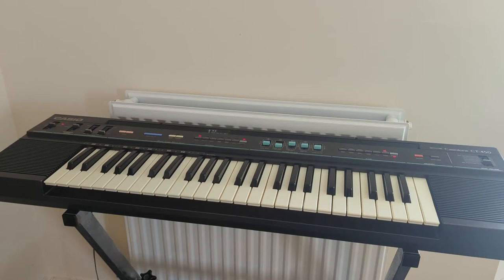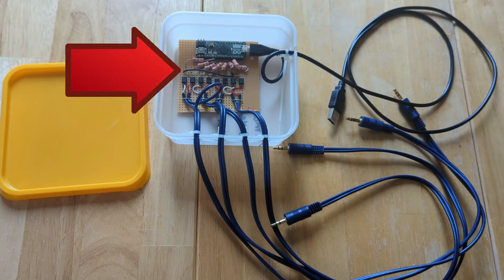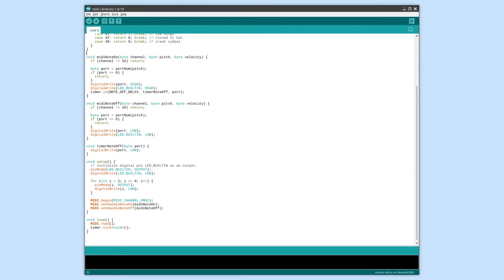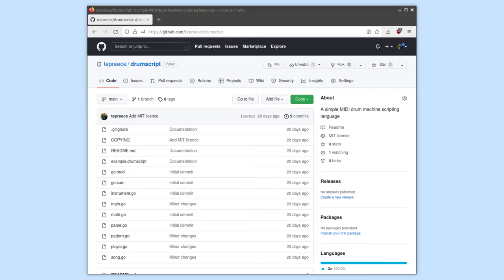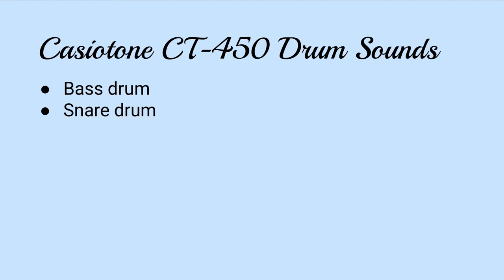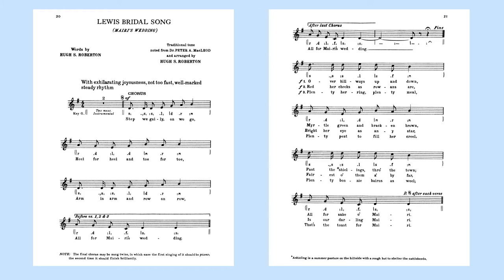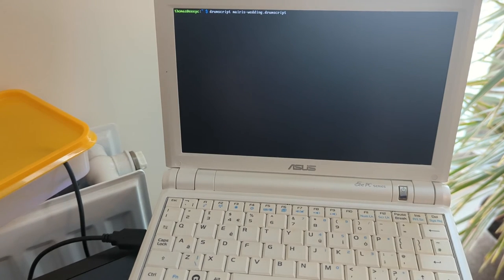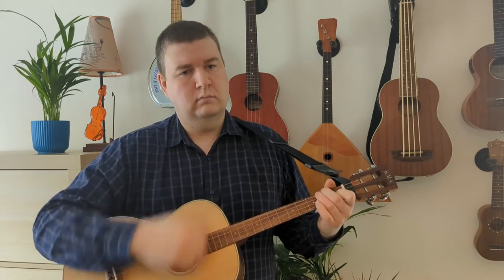Casiotone Drums part 3 - Mairi's Wedding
In the third part of my series on my grandfather's old keyboard, I look at connecting it up to a computer to play the drum sounds with MIDI, and then play an arrangement of the Scottish folk tune Mairi's Wedding.